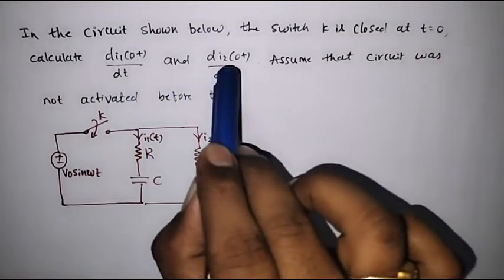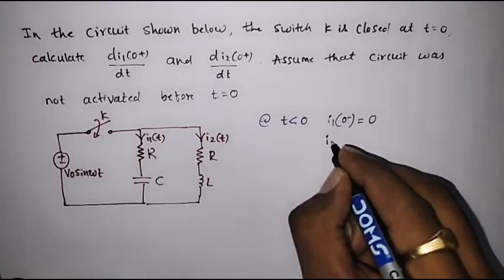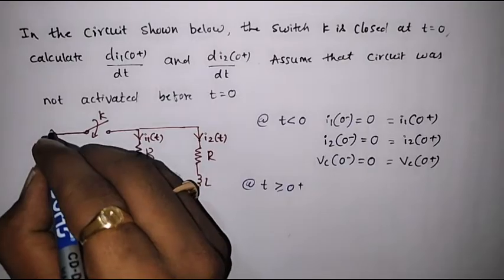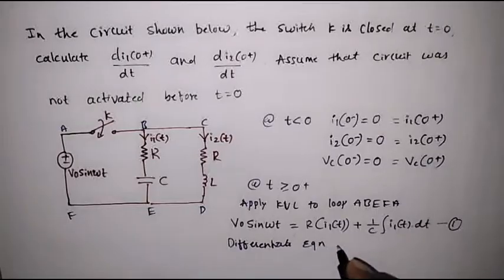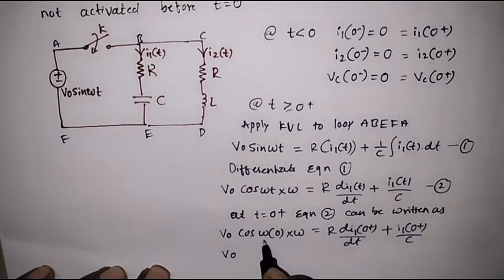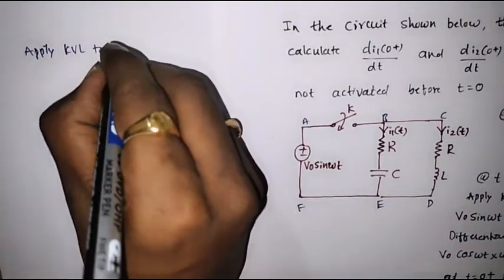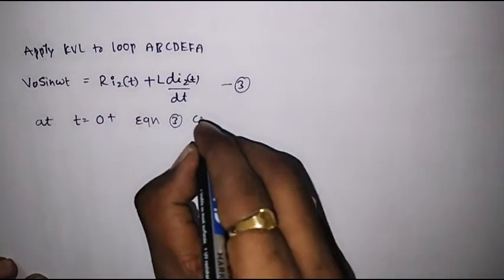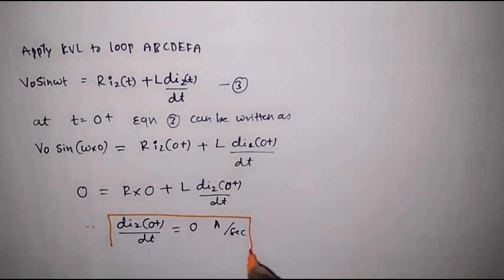Sept-2020-EEE-initial condition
Numerical to find first derivative of two currents.